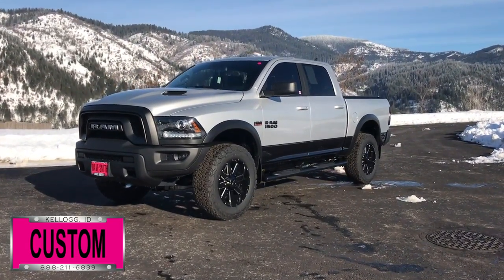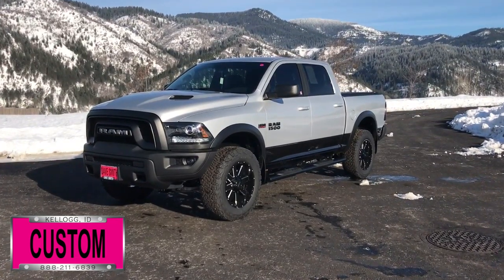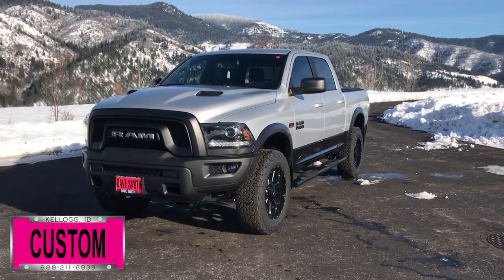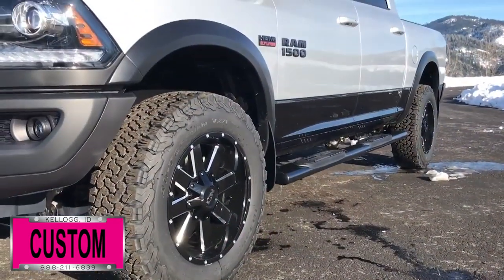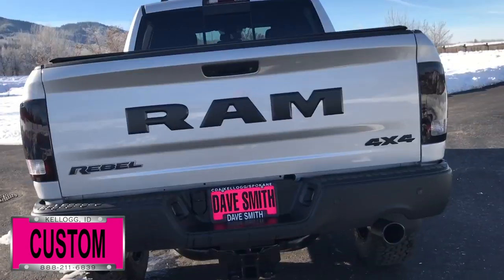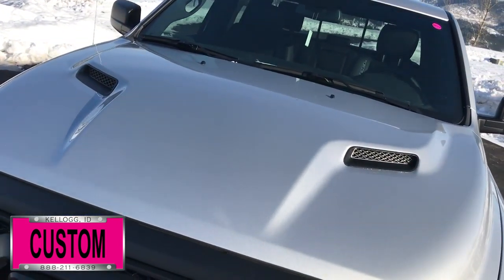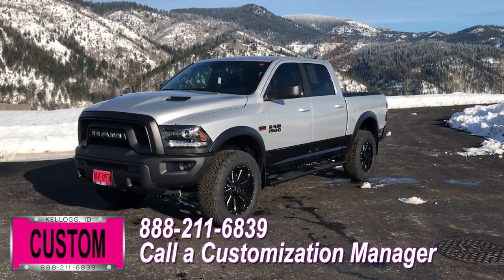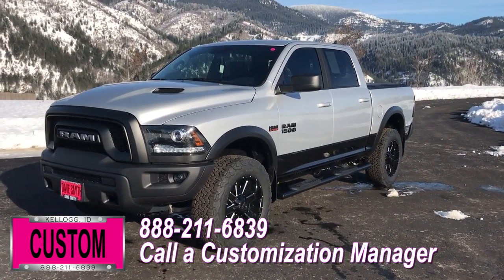Dave Smith Custom 2017 RAM 1500 Rebel 75529x Slipknot